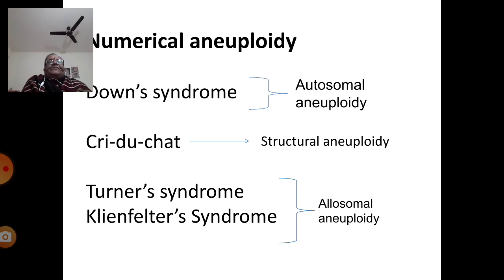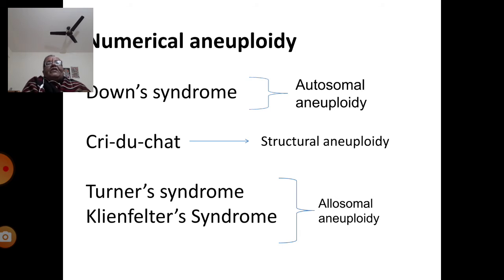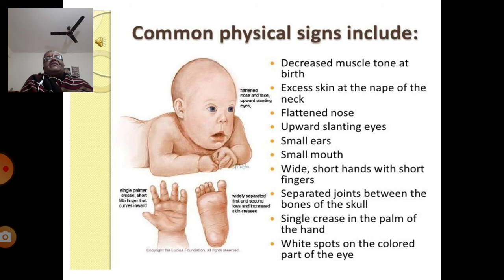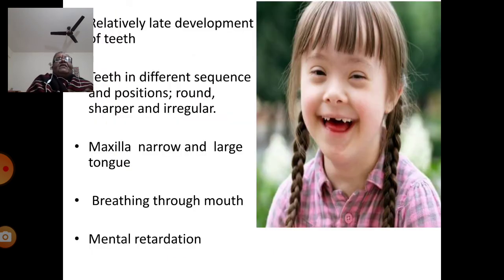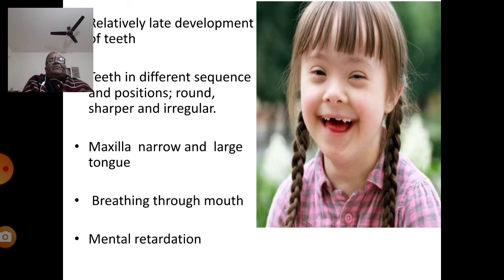Dr. MEERA B K Lectures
Chromosomal abberations - Sem V P6 BCZGBT - S17